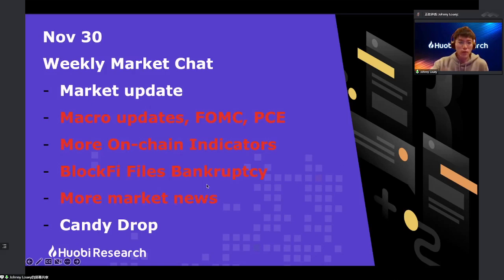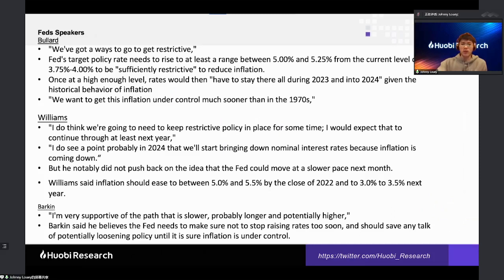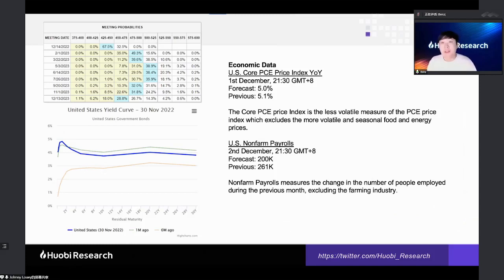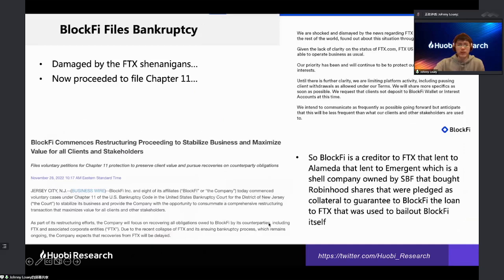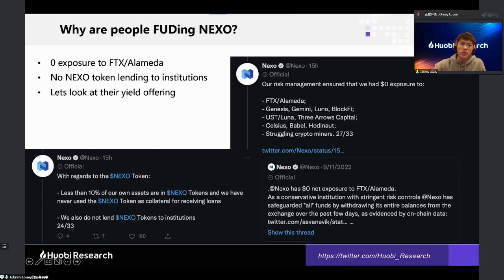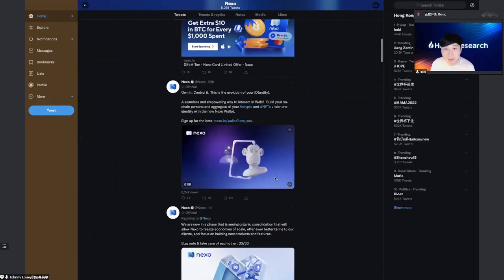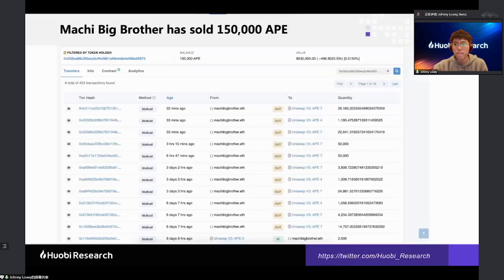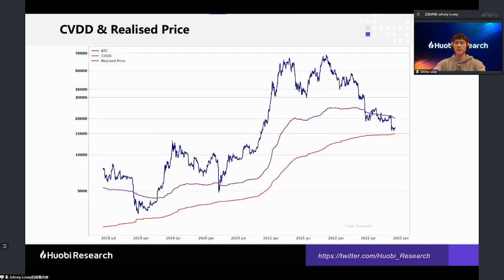What should we be worried about in crypto industry?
Huobi Research Weekly Market Chat Episode 29 will have a discussion on what we should worry about in crypto industry.